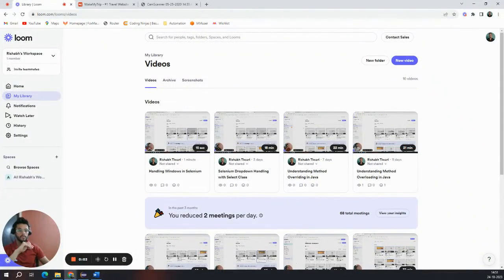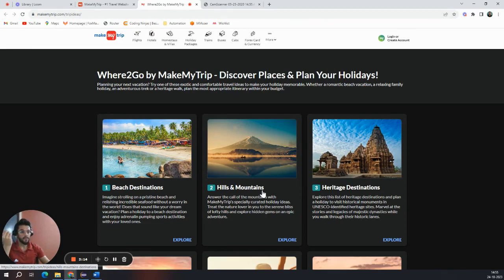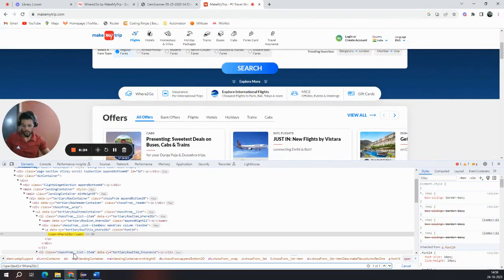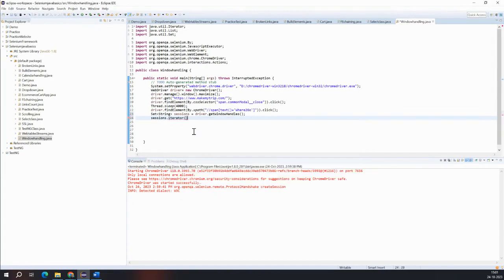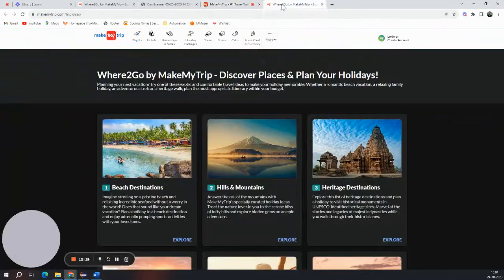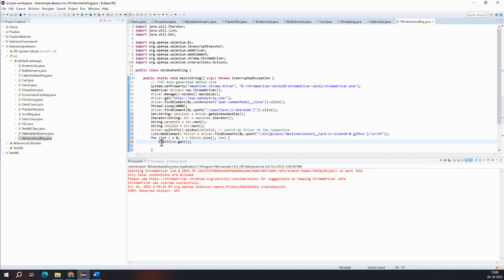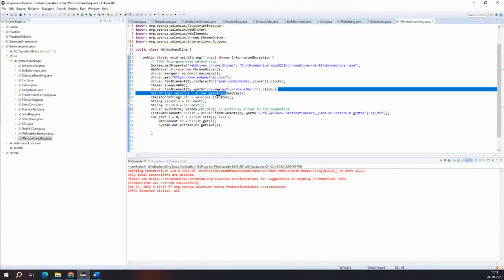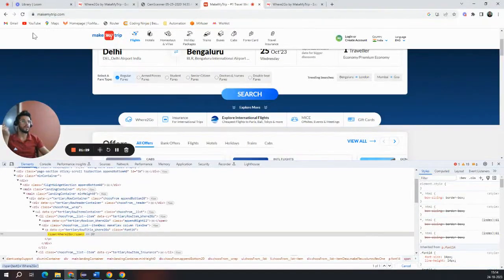Session Handling in Selenium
This video is about Session Handling in Selenium